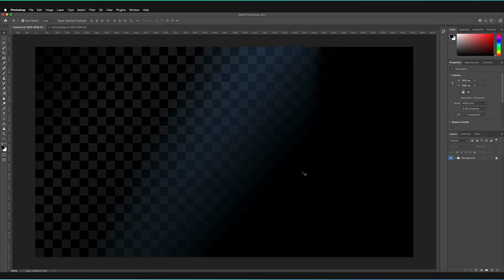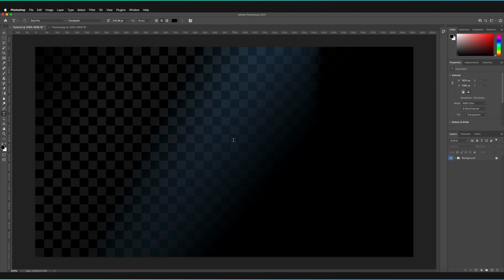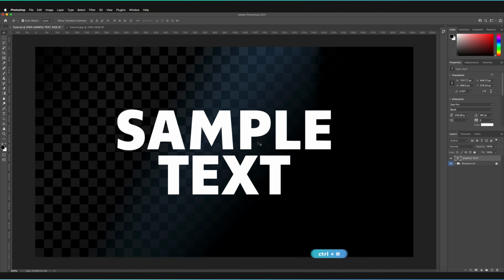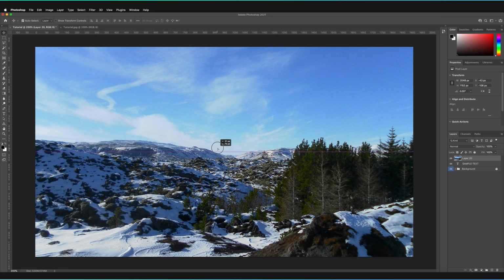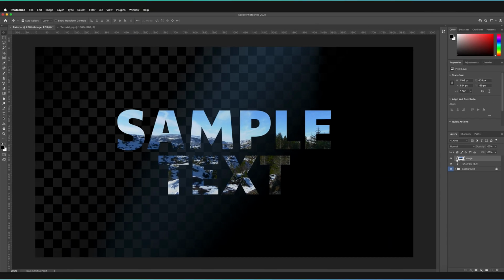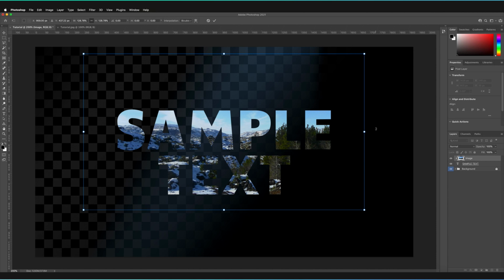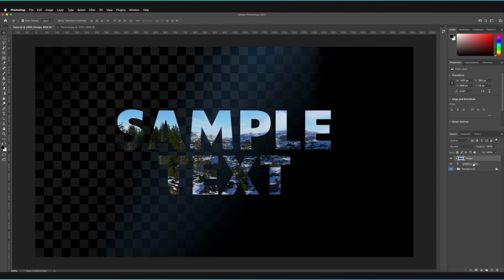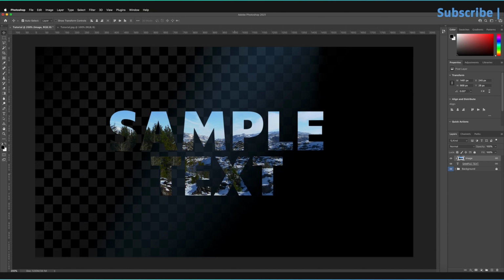How to make a PICTURE IN TEXT Effect in Photoshop!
Is this the most practical way you can place a picture inside text in Adobe Photoshop? What do you think?

Here we'll learn how you can place any image within the outline of a text object in Adobe Photoshop CC. We'll use techniques that allows you to reposition, scale and rotate your image, even after you've masked it to your text by using clipping masks!

📌 PHOTOSHOP SHORTCUTS
Text Tool: T
Move Tool: V
Hide/Unhide Guides: Cmd + H... (Windows: Ctrl + H)
New: Cmd + N... (Windows: Ctrl + N)
Open: Cmd + O... (Windows: Ctrl + O)
Free Transform: Cmd + T... (Windows: Ctrl + T)
Creat Clipping Mask: Hold Option... (Windows: Hold Alt)

✅ VIDEO SUMMARY
First create a text object using the Text Tool (T). For more information on how to customize your text, take a look out our video on the Text/Type Tool, link above! Next open your image in Photoshop by pressing Cmd + O (Windows: Ctrl + O). Make sure your image is positioned above the text object in the layers panel. You might need to move it using the Move Tool (V) to make sure it covers the entire width and height of the text object. You can also use Free Transform it to scale, reposition, rotate and flip your image to make sure it fits over the text object. Finally, all you have to do is go to the image layer on the Layers panel and hold Option (or Alt) on your keyboard and press on it once. This should create a clipping mask which confines your image to the outline of your text object!

QUESTION
How else could you craete a picture-in-text effect in Adobe Photoshop?

TIMESTAMPS
0:00 How to create a text object in Photoshop
2:11 How to open and reposition an image in Photoshop
3:13 How to add a clipping mask in Photoshop
5:14 How do I link layers in Photoshop?

ABOUT
My Design Class will help you craft your own creative skillset in a variety of free online video courses that will bring you the know-how and ability to approach new design briefs with a professional mindset. The aim is to build a community where we can support each other through our creative journeys.

My Design Class has not been sponsored, endorsed or given free products by Adobe. My Design Class is independently owned and all opinions expressed are my own. Adobe product screenshot(s) reprinted with permission from Adobe.